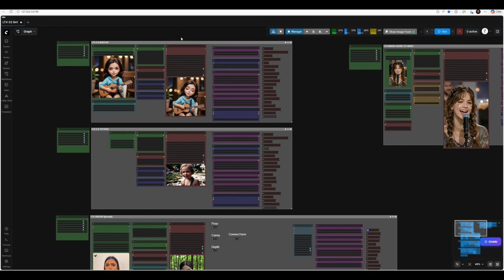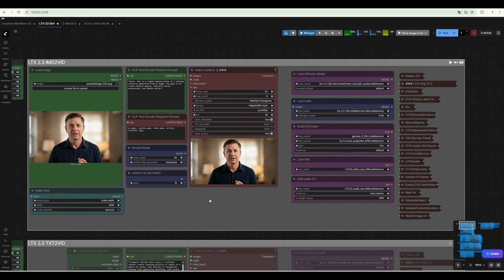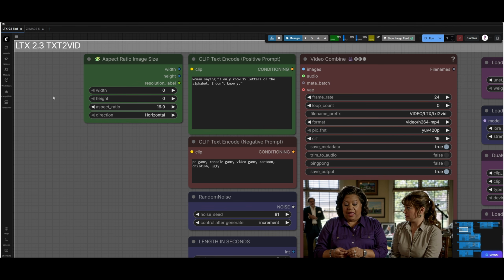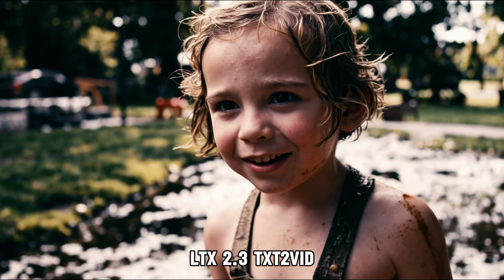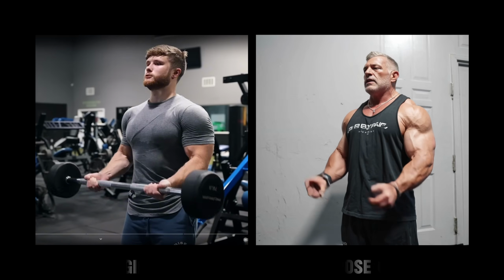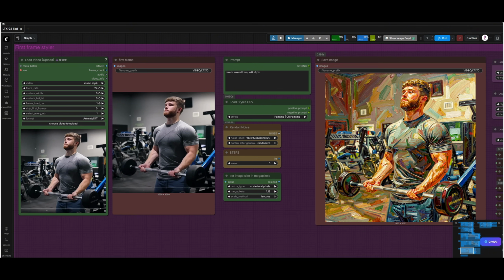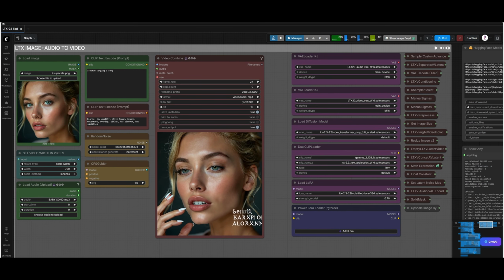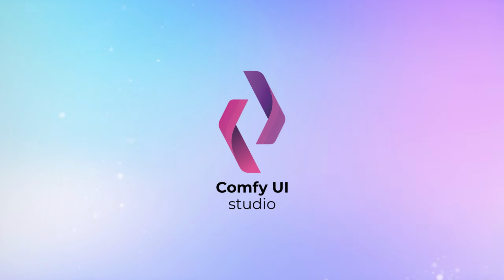LTX 2.3 (5 in 1) workflow for ComfyUI.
🔥 In this tutorial, I’ll show you how to use the LTX 5-in-1 workflow to create stunning AI videos from text, images, and audio — all inside ComfyUI Studio.

You’ll learn how to:

Generate videos from text prompts
Turn images into animated videos with speech
Use video-to-video workflows with ControlNet (Pose, Canny, Depth)
Create reference-based stylized videos
Make characters talk or sing using audio + image